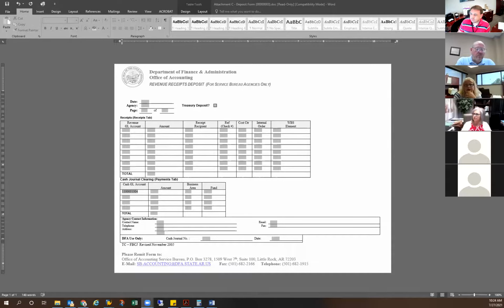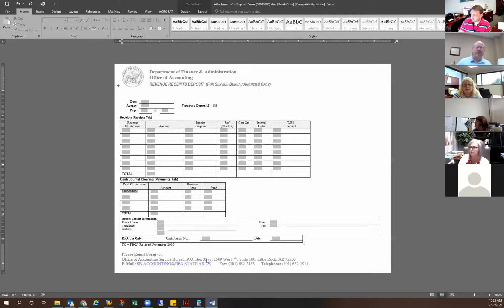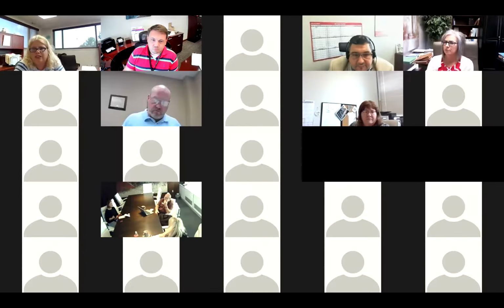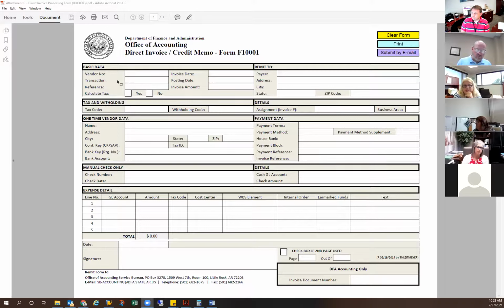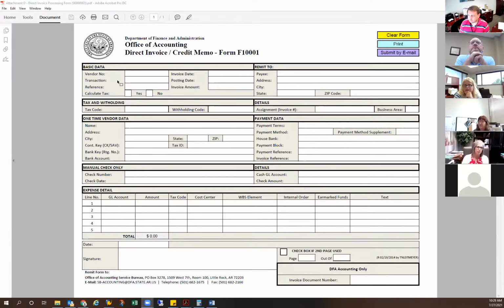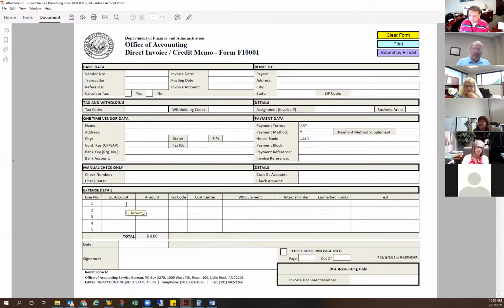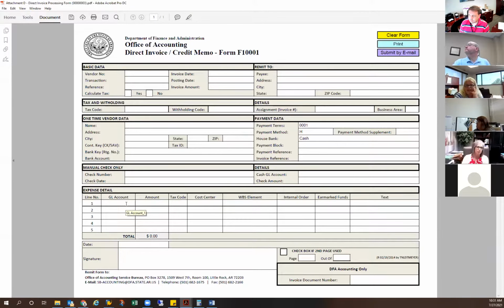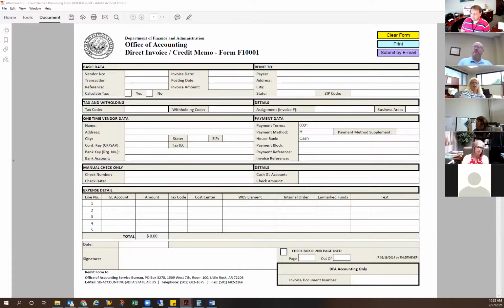ARPA Business Processes - Presentation 2